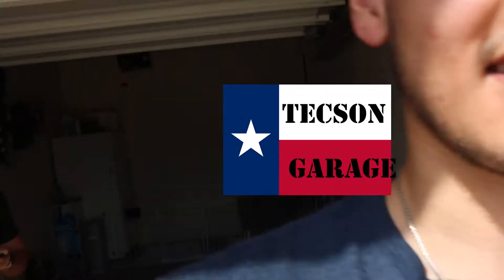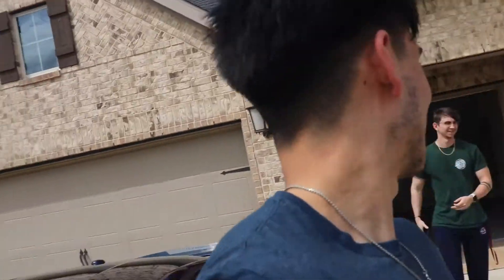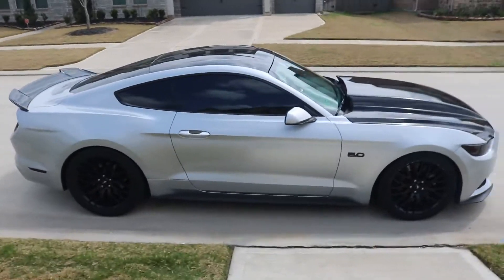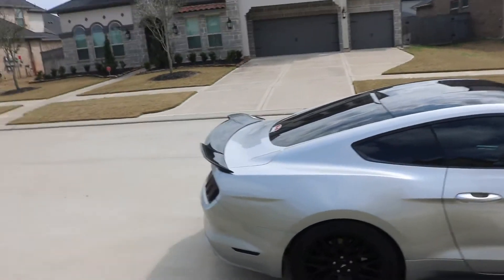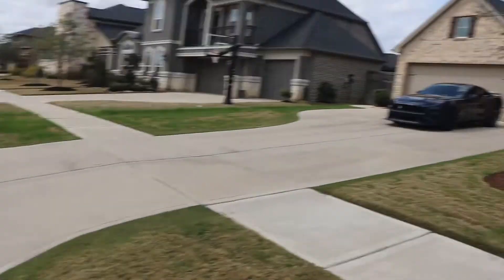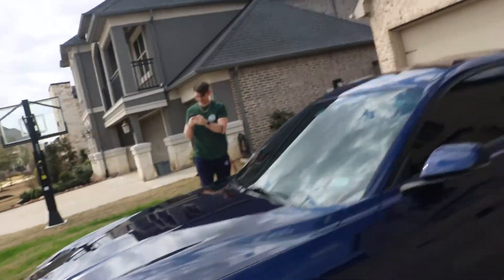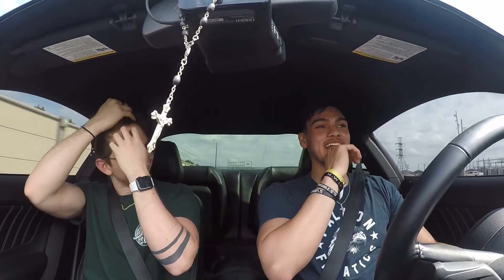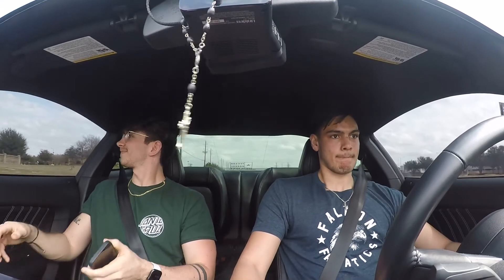Update vlog: who knew TRACK MODE actually works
For the longest time I thought my clutch was slipping but in reality (so far) it's just because I had traction control on. bruh.